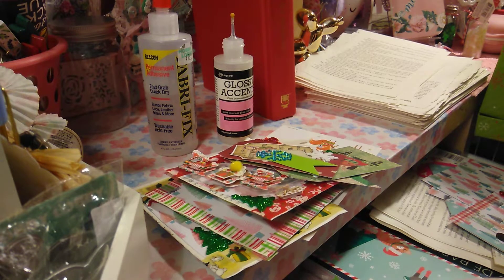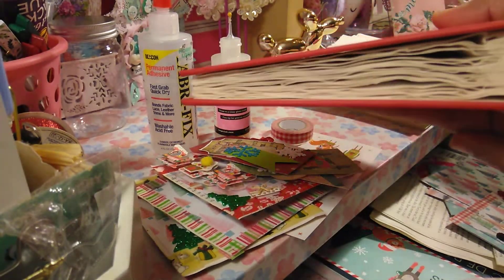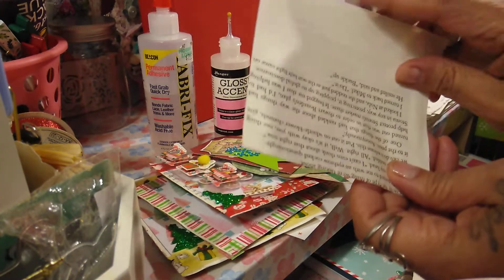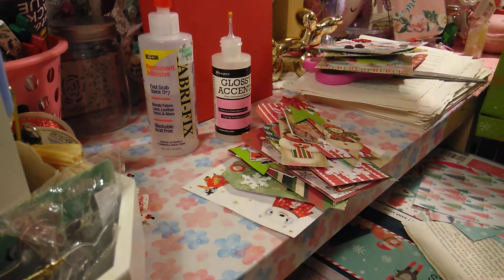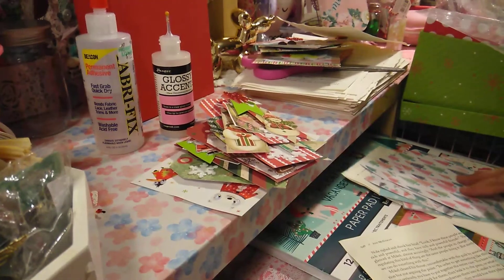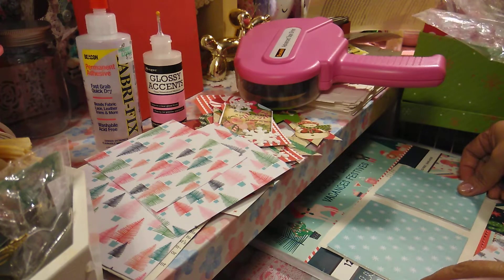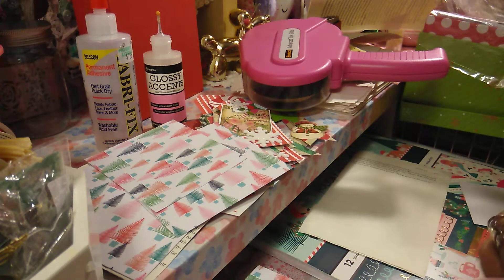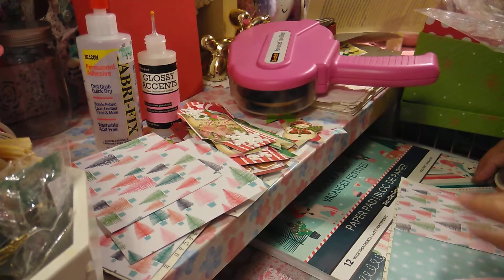Series(1) ((((Diy Christmas make your own embellishments 🎄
Okay here you go I said I would bring some diy for creating make your own Christmas embellishments showing to use stash or left over paper scraps ,Let's